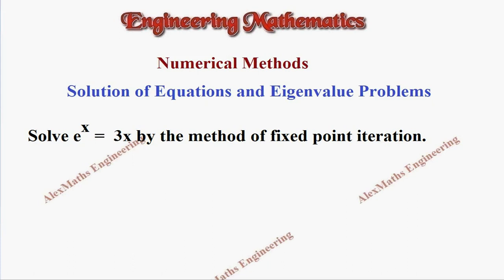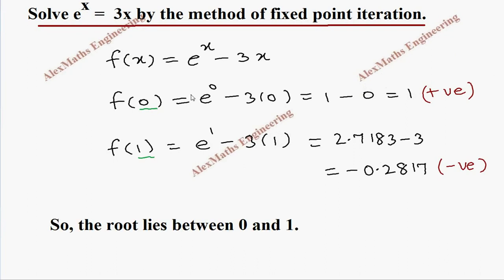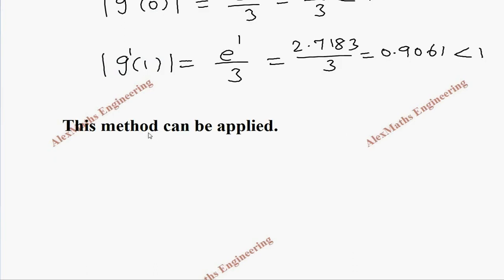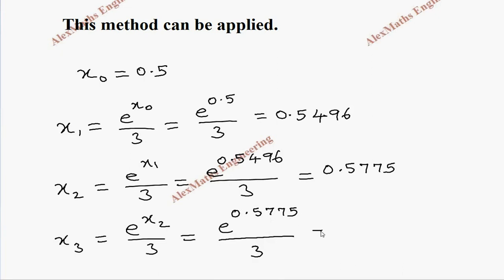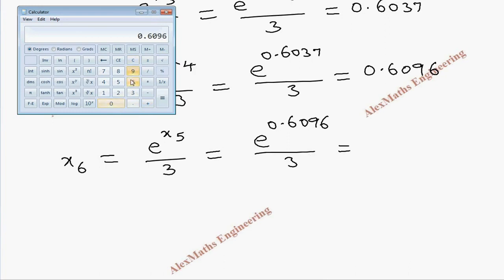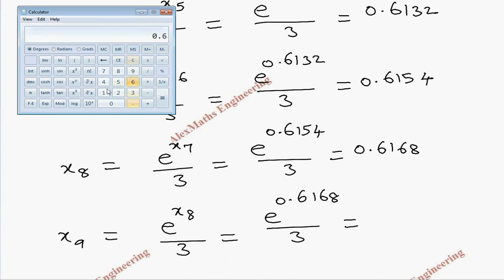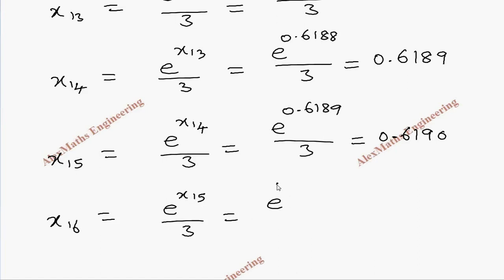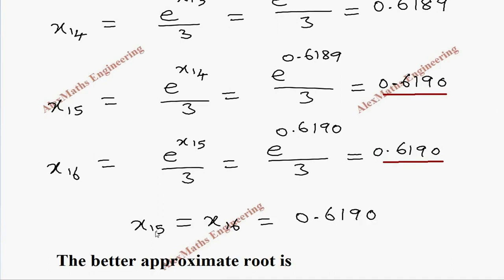Fixed point iteration method Problem 2 Numerical Methods Engineering Mathematics